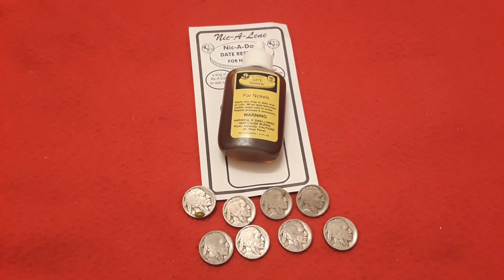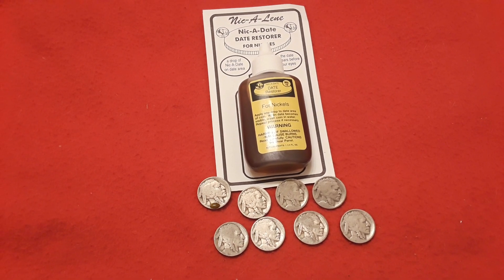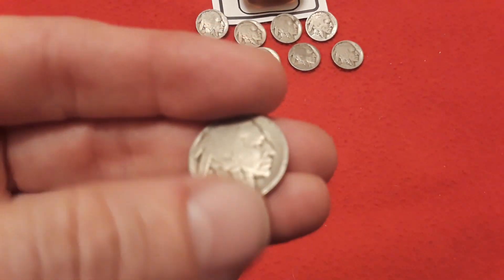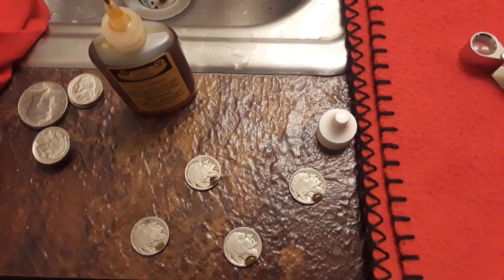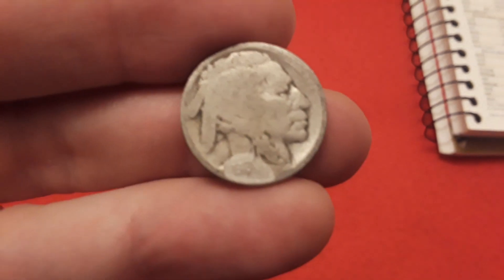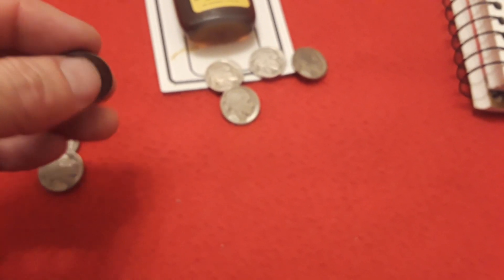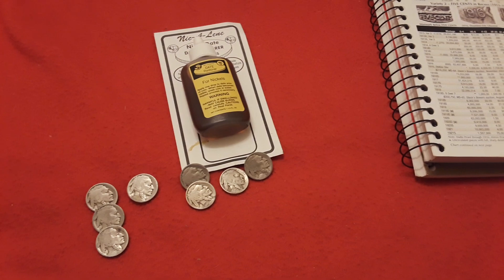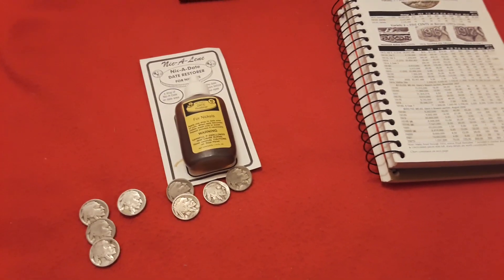How To Dateless Buffalo Nickels Using Nic-A-Date: Plus tips and tricks!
In this video Raven shows viewers how to use Nic-A-Date. Tips on how to use Nic-A-Date and what to expect. Plus results from his recent dateless finds! 1916 S revealed & more!!!